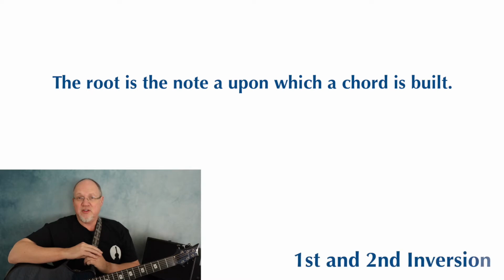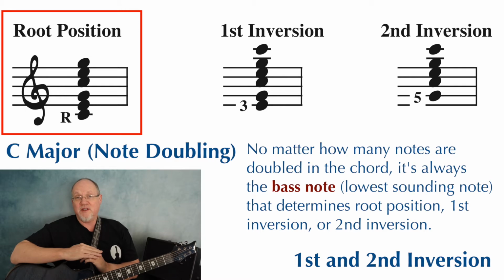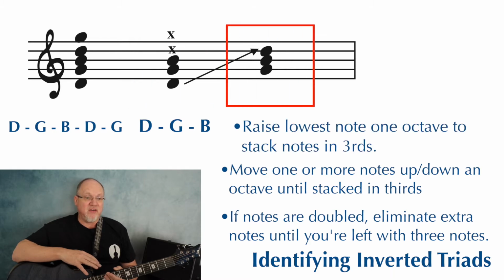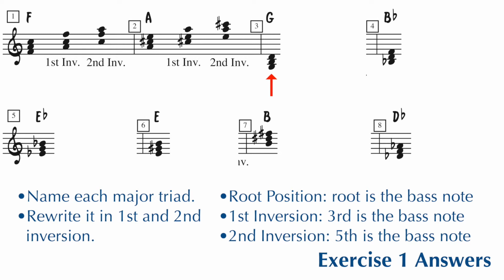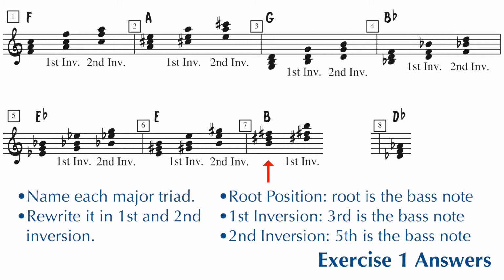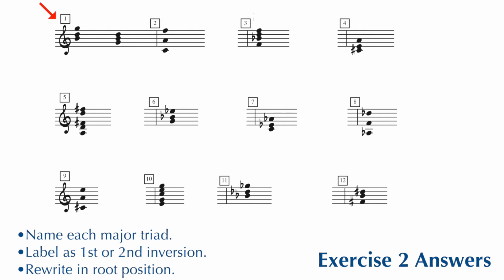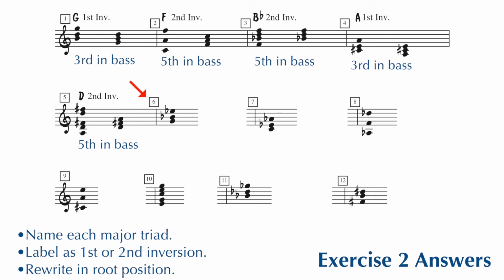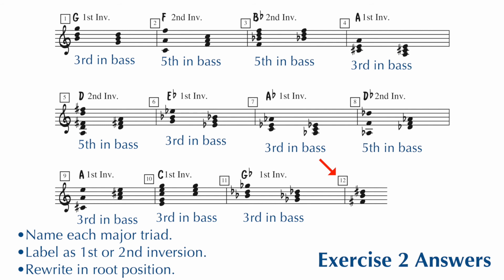Guitar Theory Module 14: Inverting Major Triads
Welcome to Guitar Theory Modules, a series of short theory lessons written specifically for guitar players. In Module 14, you’ll learn how to invert major triads. This knowledge will apply to the other types of chords you’ll learn in Guitar Theory Modules. You can watch all these videos for free, but you’ll be able to follow along more easily if you have my book “Guitar Theory Modules.”

MY BOOKS
Guitar Theory Modules

Time Stamps
0:00 Intro
0:22 1st and 2nd Inversion
3:14 Identifying Inverted Triads
5:22 Inverted Triad Exercise 1
6:23 Exercise 1 Answers
10:52 Inverted Triad Exercise 2
12:09 Exercise 2 Answers
16:51 Assignment